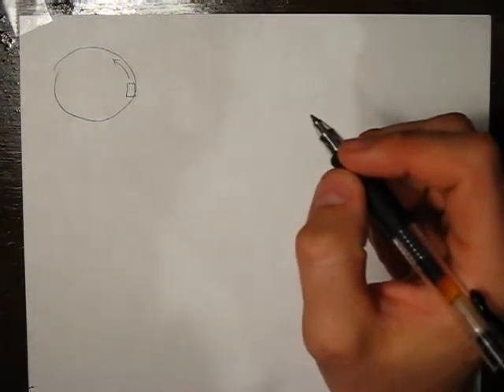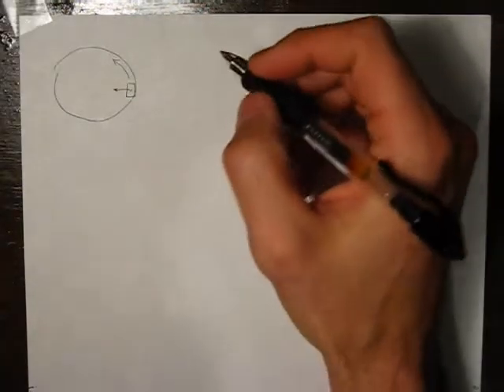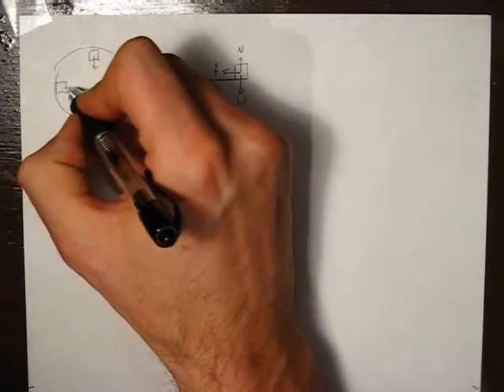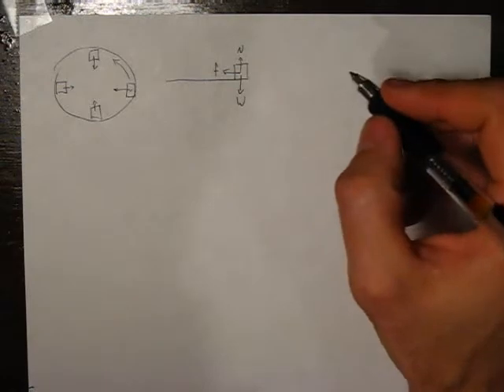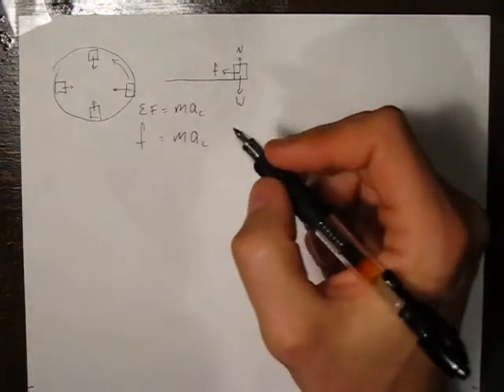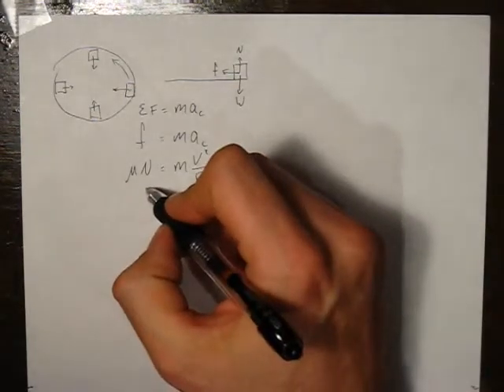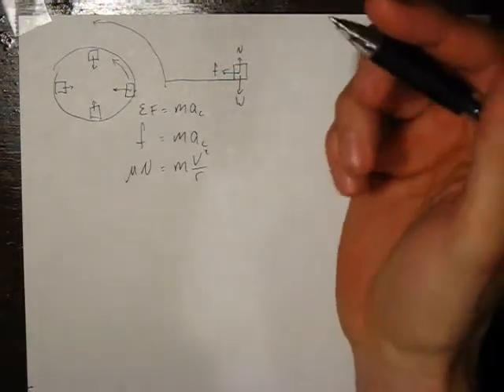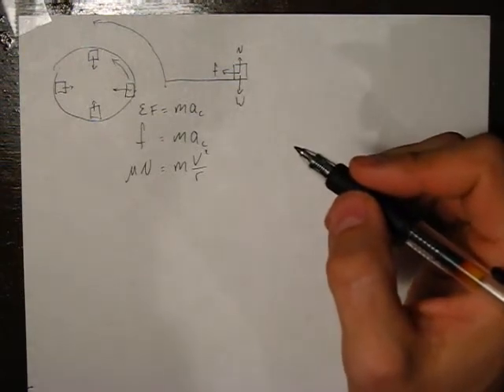Circular motion example 1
rotating on a circular flat surface, as if on a record player.